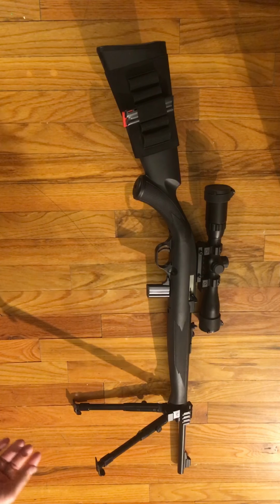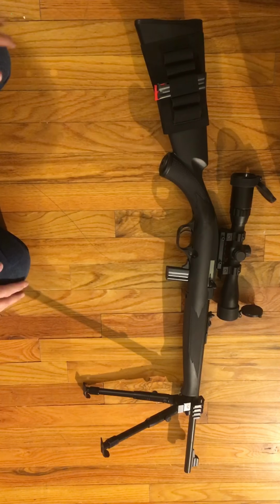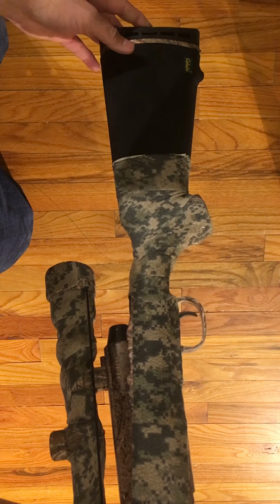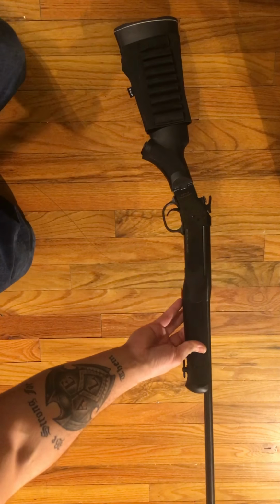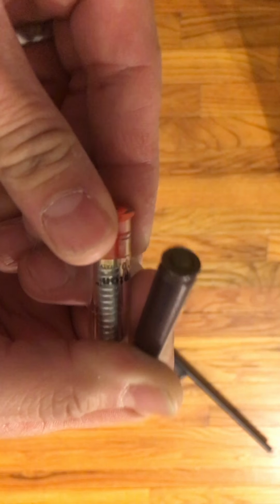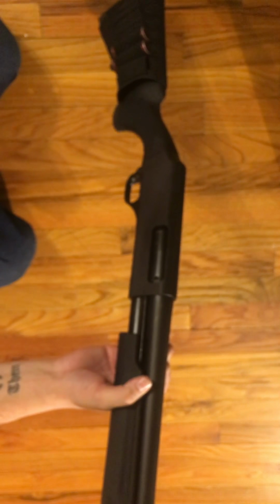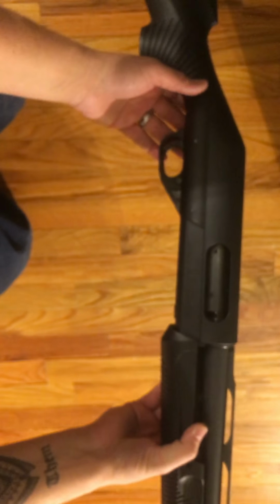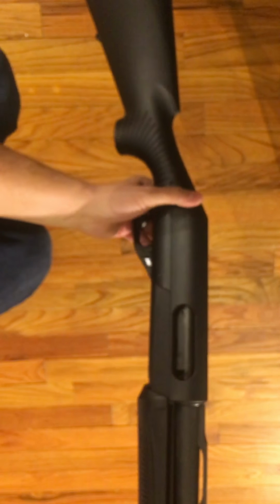Show casing my long guns chambered in 22 lr .223 410 and 12 ha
The firearms showcased in this video are

Mossberg 702 plinkster semi auto rifle .22 lr
Savage axis bolt action rifle .223
Rossi break open single shot shotgun 410
H & R pardoner pump action shotgun 12 ga
Benelli nova pump action shotgun 12 gauge